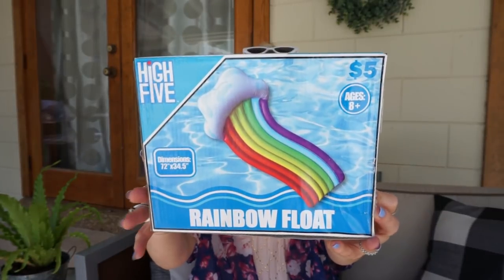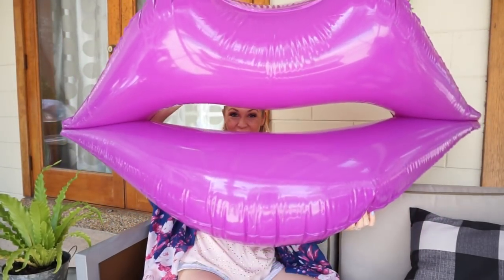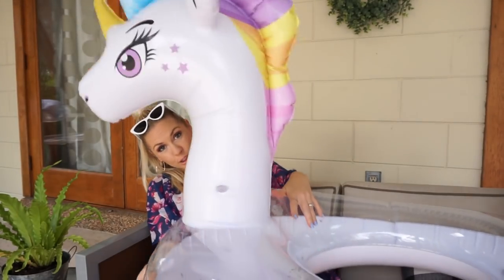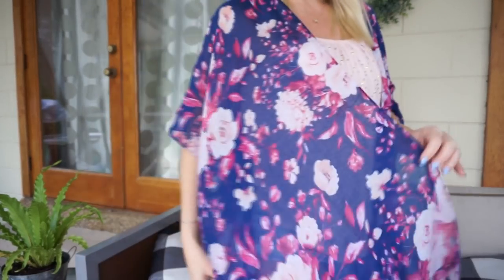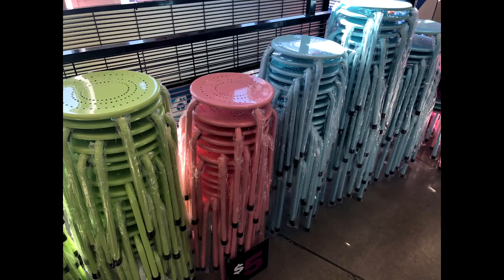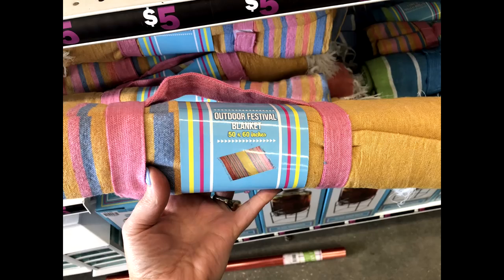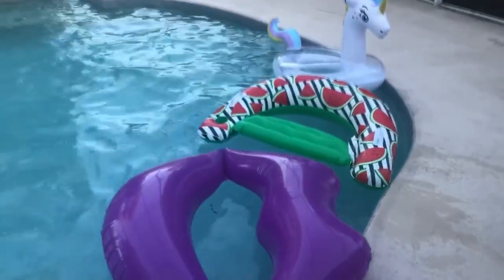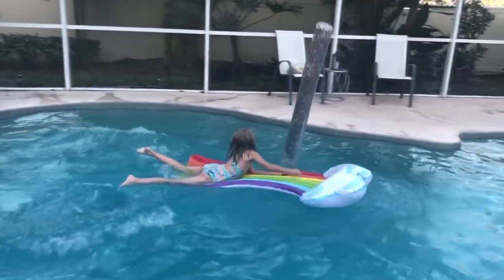Five Below HAUL| AMAZING Summer Finds| Megan Navarro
Hey guys! I'm so excited to share all of my recent finds from Five Below! They have so many awesome finds for Summer. I am blown away by their pool floats, they are so fun! I am also loving my new sunglasses from there as well! I hope you enjoy checking out my latest finds and hopefully this video helped you out if you are looking for some cute new AFFORDABLE Summer finds!